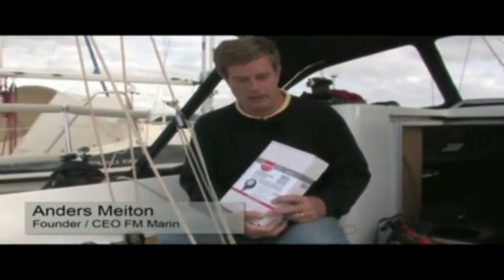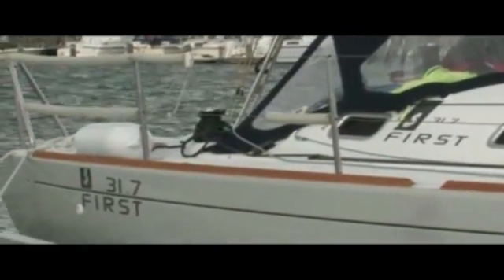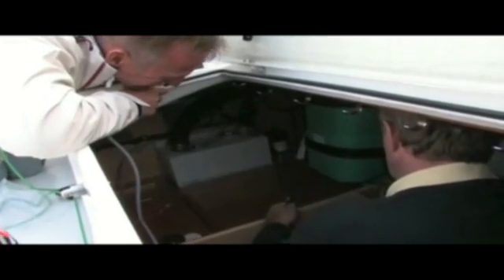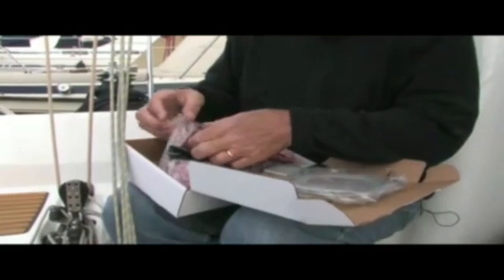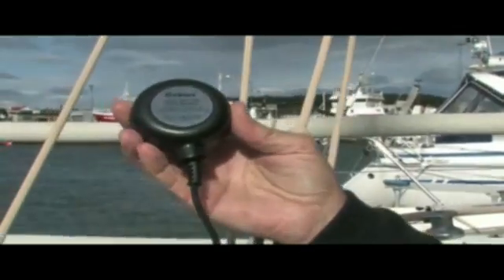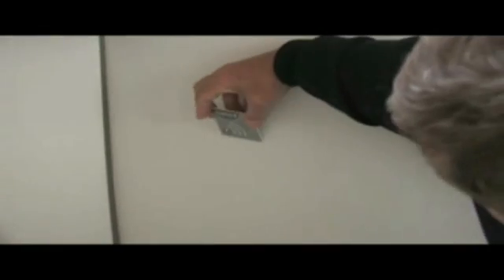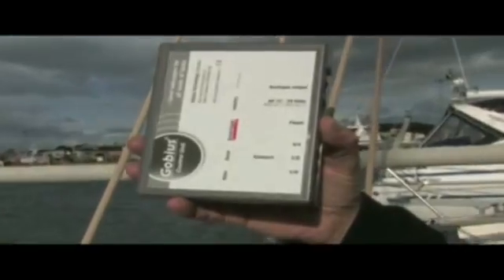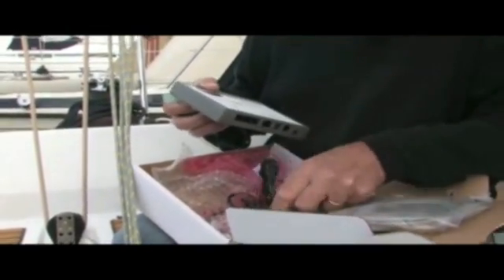Leesan Gobius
Gobius is the first and only level indicator in the world that can measure the contents in tanks made of any material, such as plastic, stainless steel, steel, aluminum and fibre glass, from the outside. Since it measures from the outside cleaning the tank or drilling holes is unnecessary.  The system works on a 'knock & listen' basis and is ideal for retro fitting to waste tanks that are already in use.  The remote display panel will give 4 level readings to accurately monitor tank usage.

The Gobius 4 is suitable for the following tanks:

•Stainless Steel, 1-3 mm
•Mild Steel, 1-3 mm
•Aluminum, 2-5 mm
•Polyethelen, 2-10 mm
•Fibre Glass, 4-8 mm
Extremely low electricity consumption (less than 40 mA).

Gobius 4 (2.0) Tank Level Indicator for Waste

Gobius 4 (2.0) Tank Level Indicator for Fuel & Water